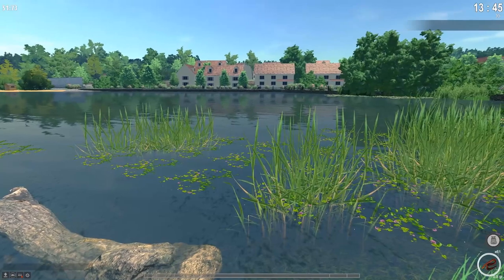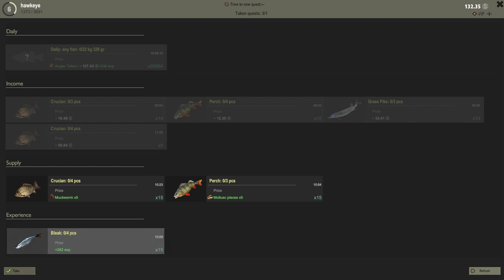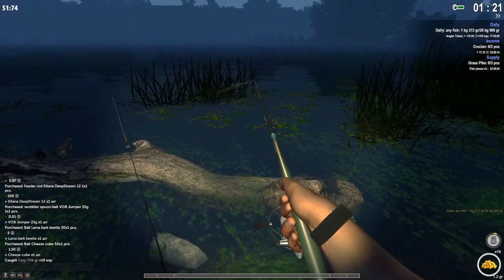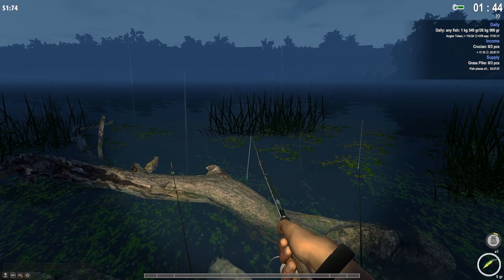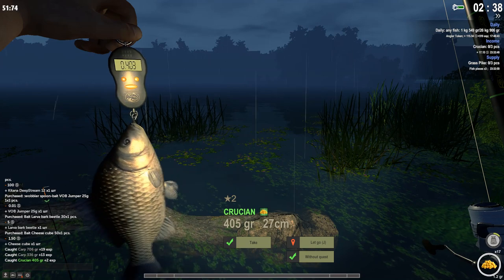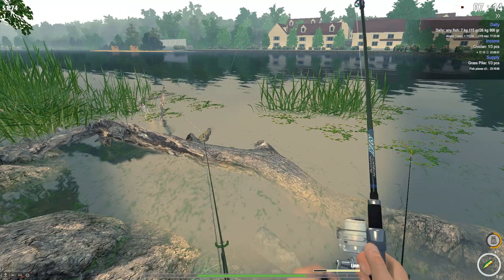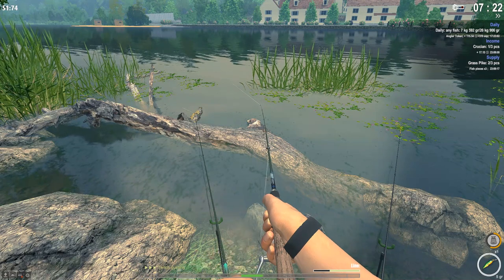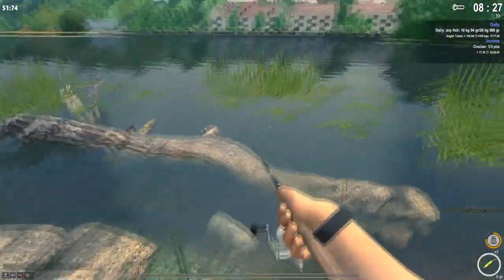theFisher Online - Carp, Grass Pike, and Trout!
In this episode, we are still at Briesenersee Lake, Germany. Only this time, we are going to be trying to focus on completing as many missions as possible in order to earn enough silver to upgrade my gear! In addition, catching and filling my net, I am also trying to catch new species that I have yet to catch!